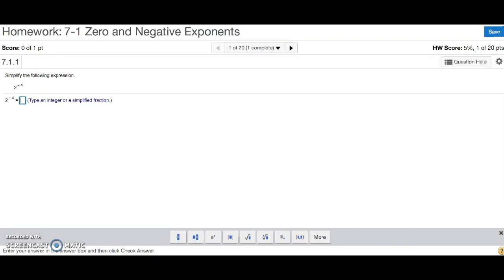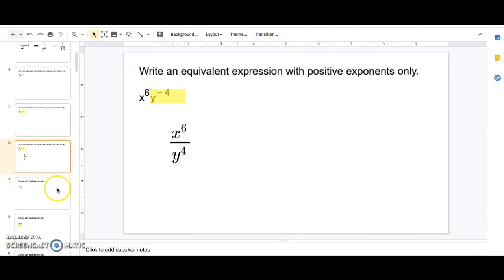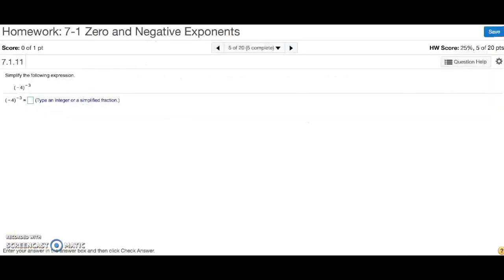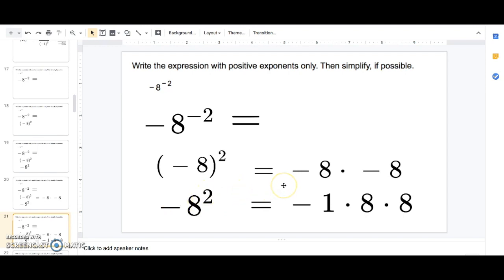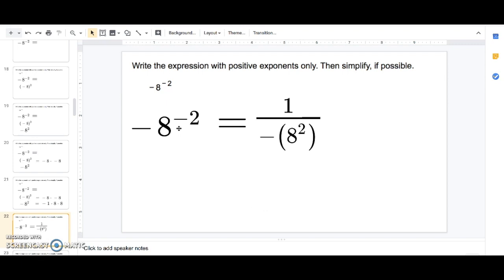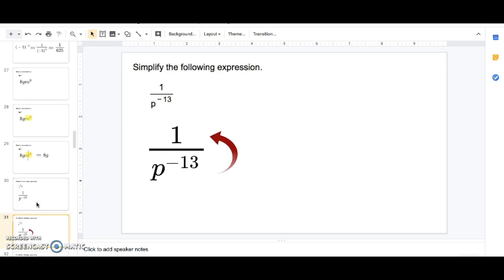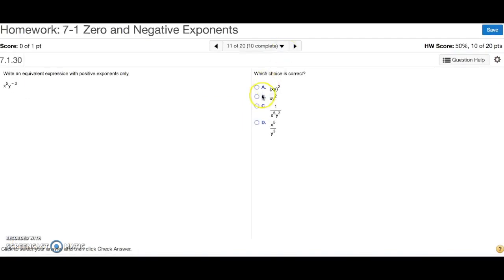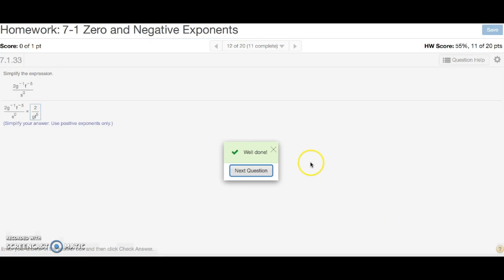Algebra 1: 7-1 Zero and Negative Exponents MathXL Pt1